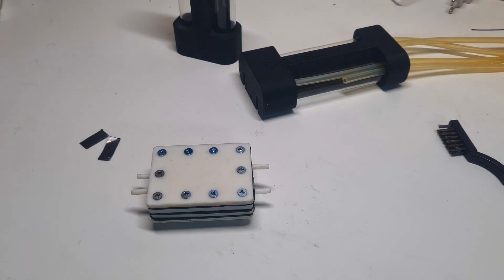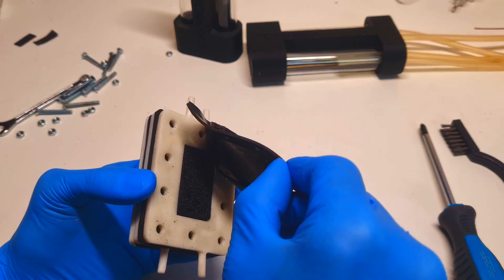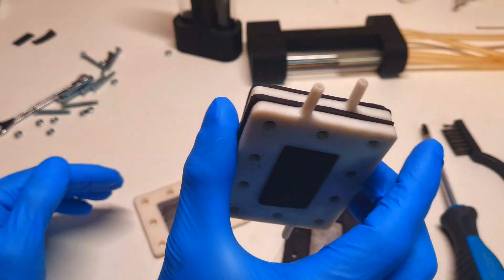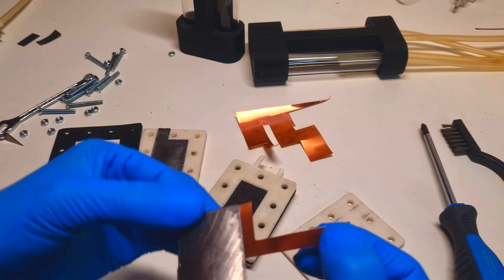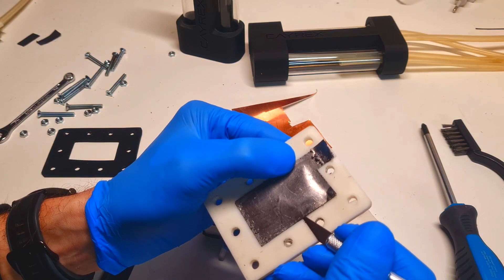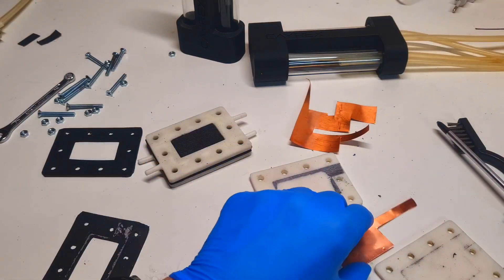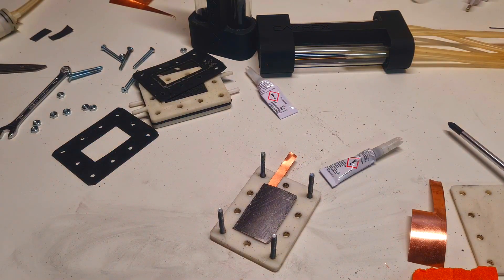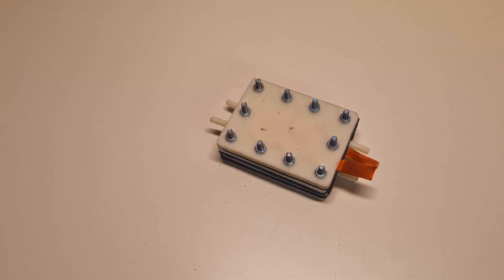Diy vanadium redox folw battery PART 2 - current collector fix